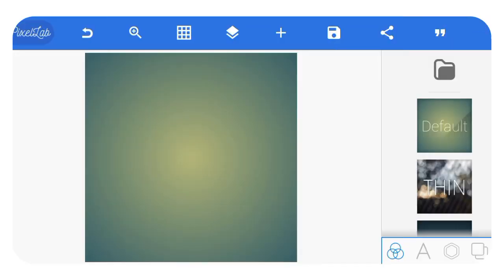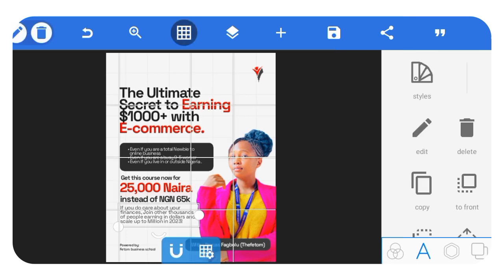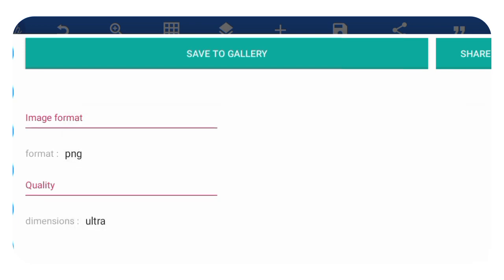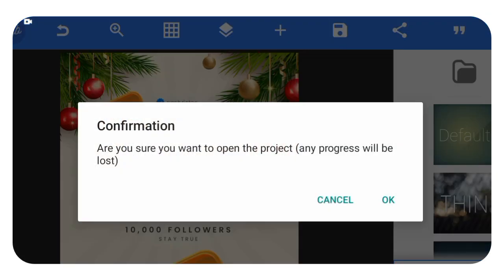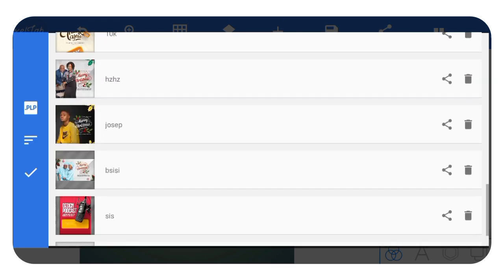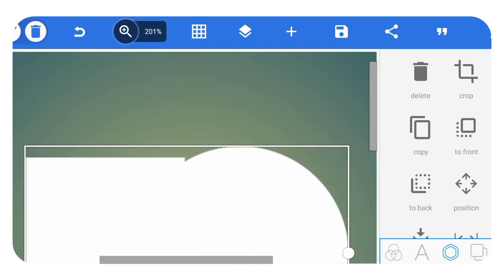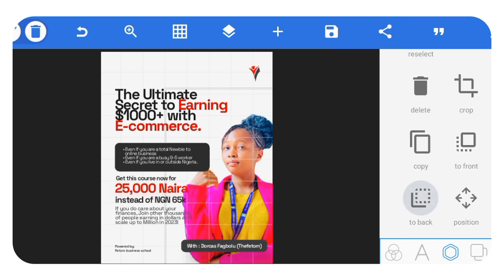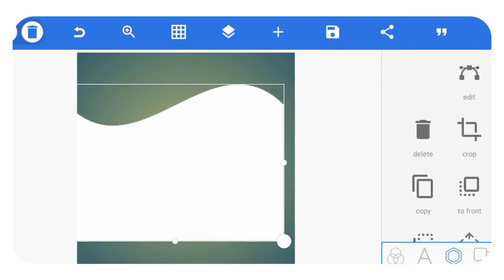5 common mistakes to avoid in PIXELLAB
In this video I'll be showing you guys 5 Mistakes that beginners make in pixellab, stuck to the end the last one might just be for you!

Download fonts for use:
Dafont.com
Fontsquirrel.com
Googlefonts.com